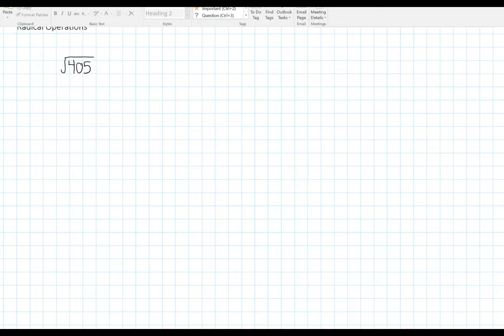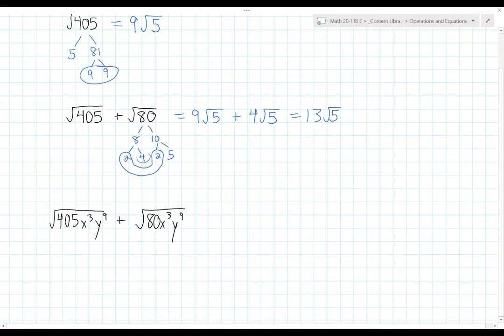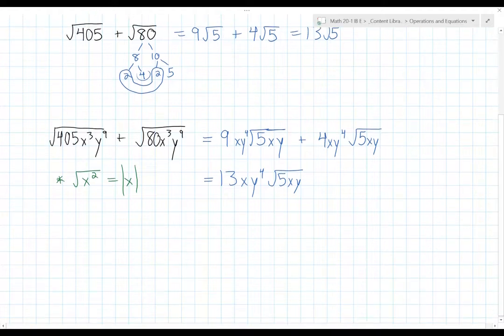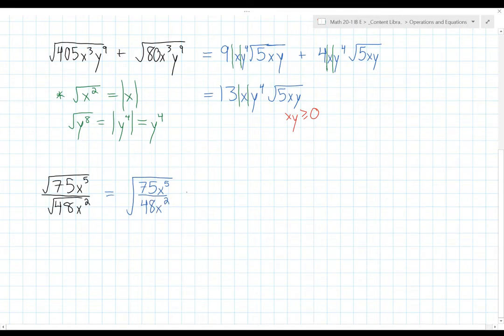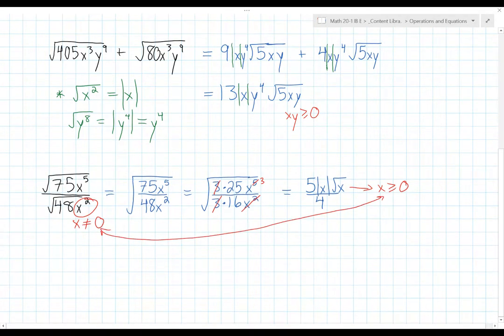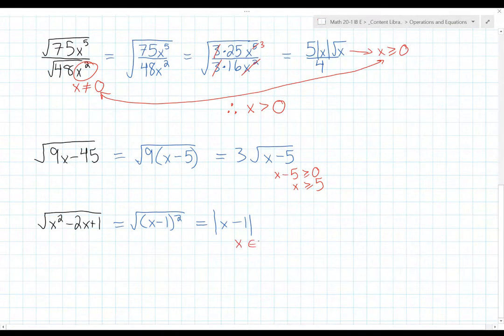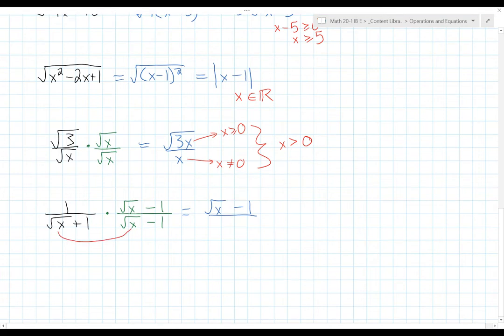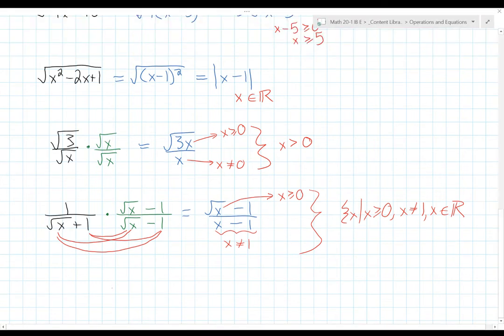Radical Operations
Math 20-1 IB